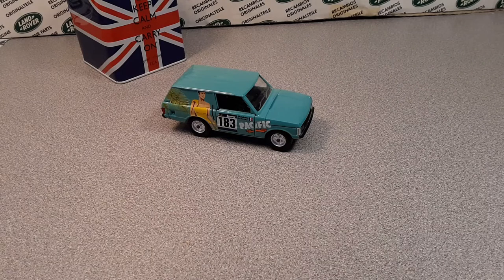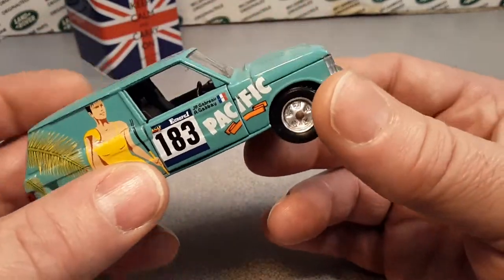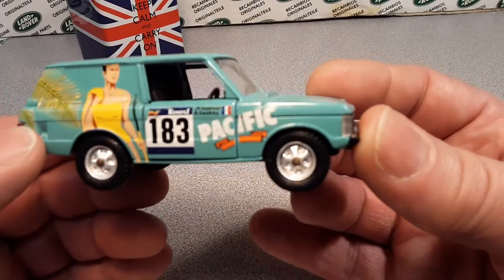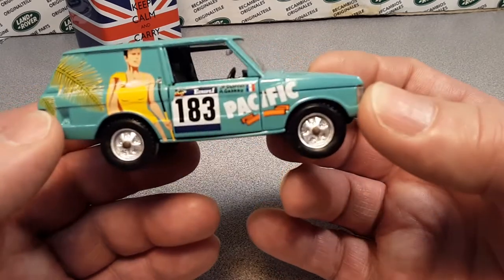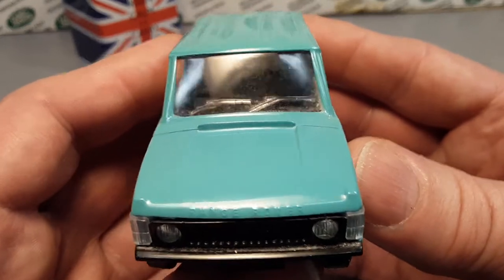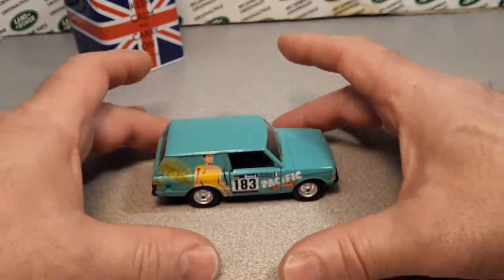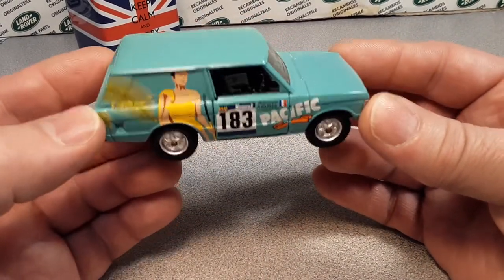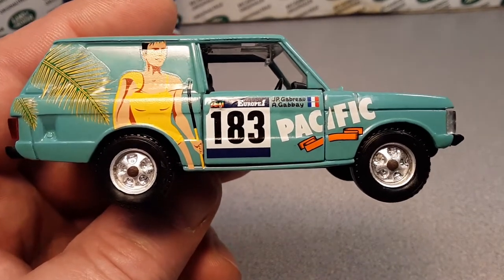Rover Land One Of Wednesday! Solido!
Rover Land  One Of Wednesday!1 Solido model
Paris-Dakar Ralley Range Rover!!
There's a BIG Surprise in this video!!

My Address:
Dan Winchell